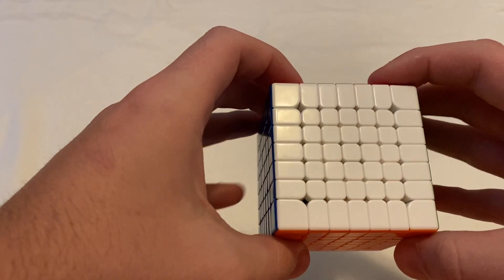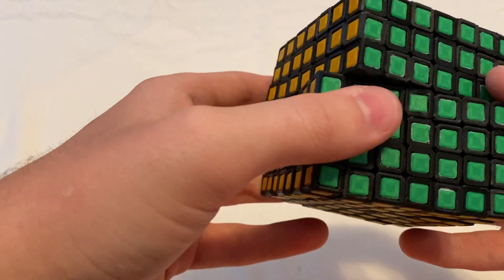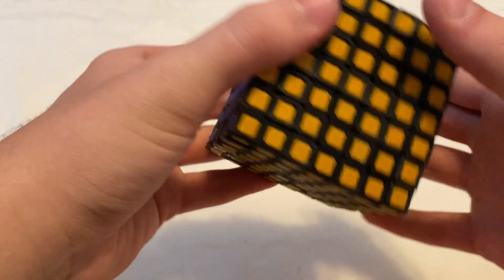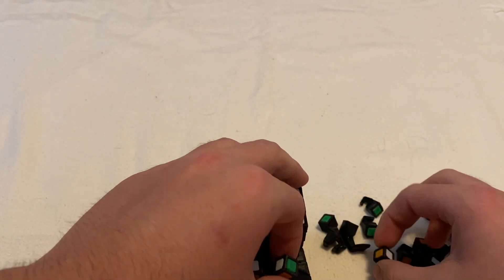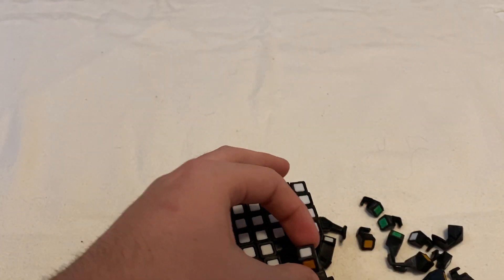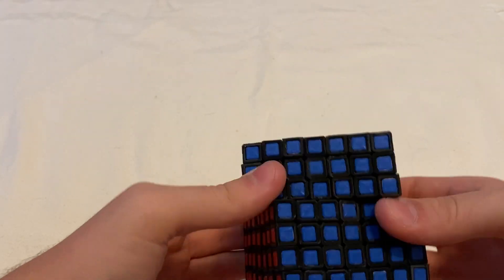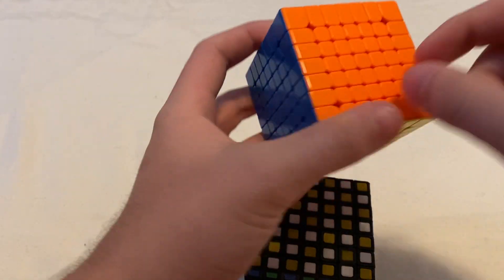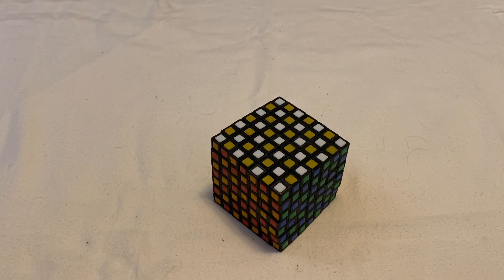Custom Cube Design #33: Proportional 7x7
Yes, it's real.